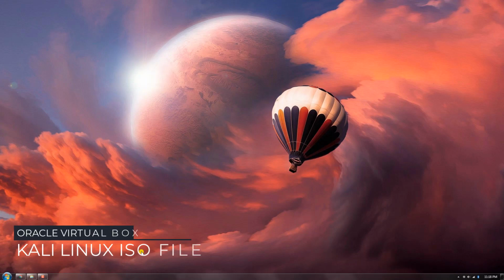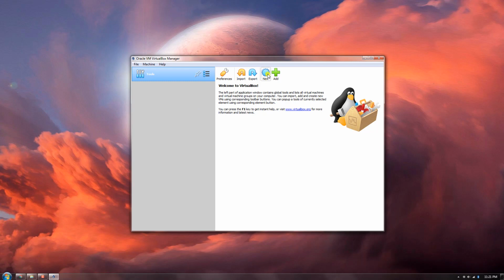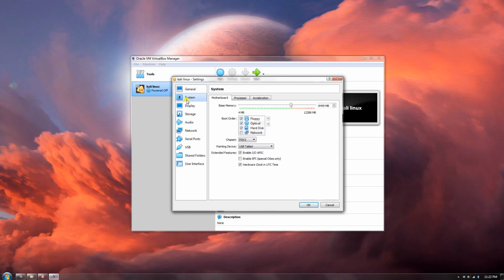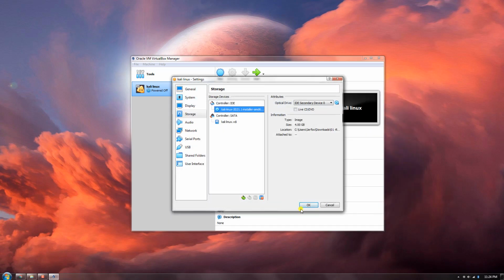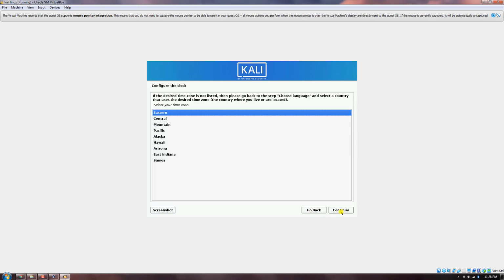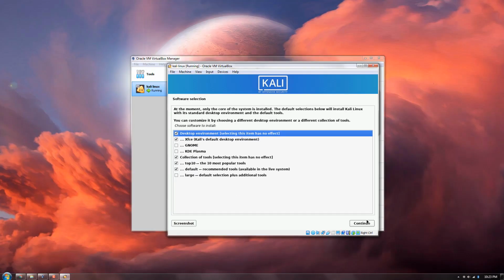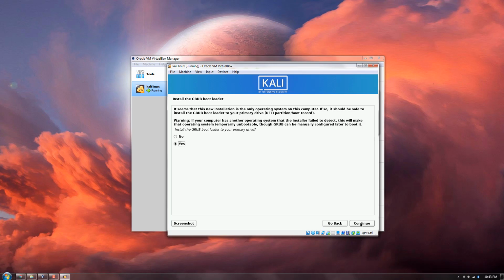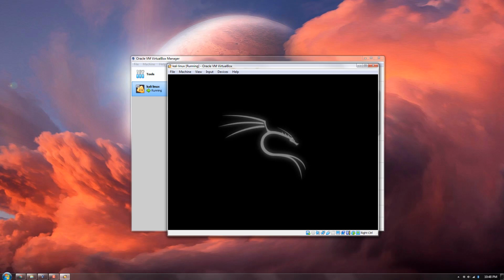IT2R6 - Group 5 - How to Install Windows 10 or Kali Linux